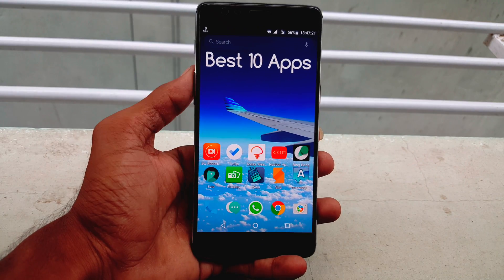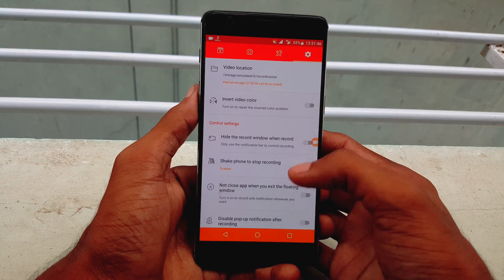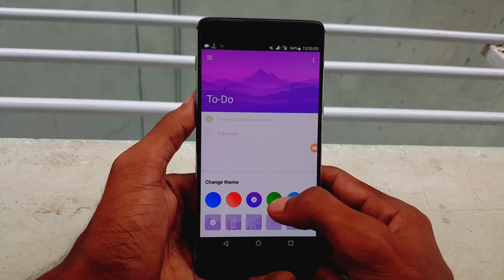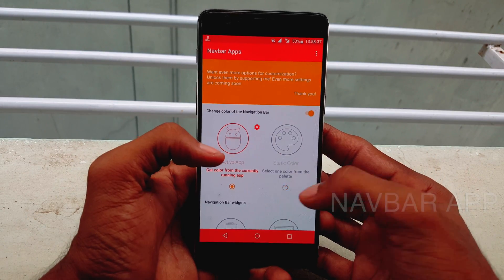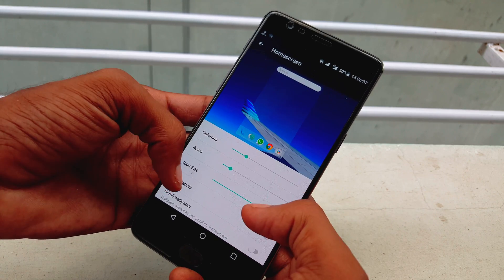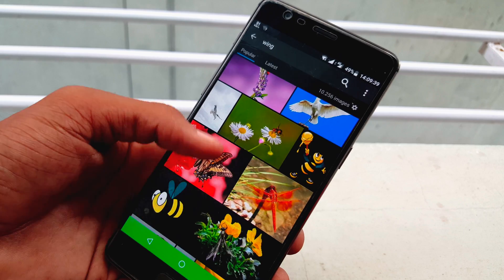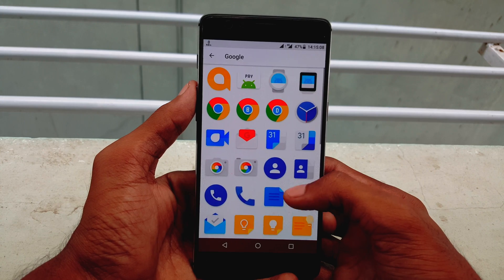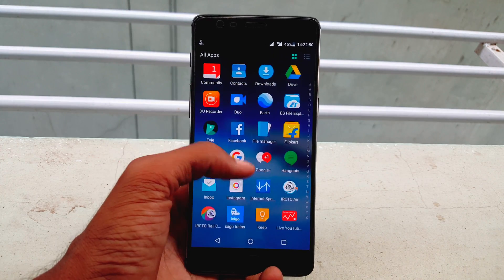Top 10 Best Android Apps You Must Try in 2017!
Checkout the Best Android Apps for 2017!

List of Apps that appeared in this Video